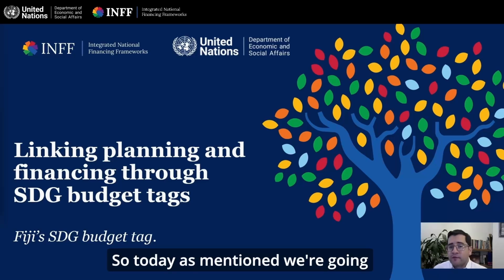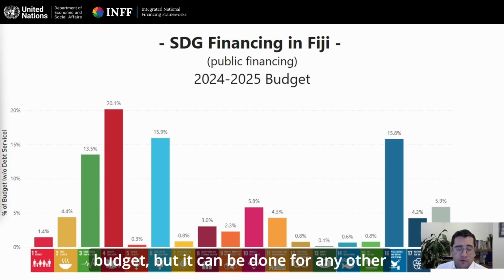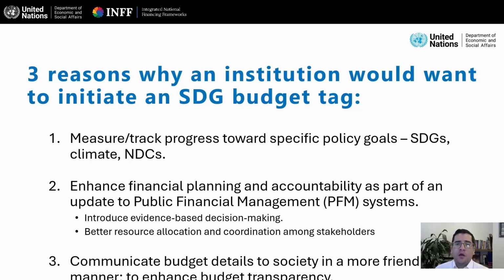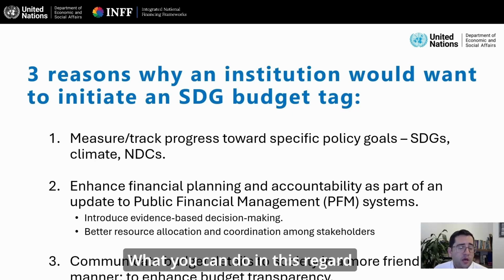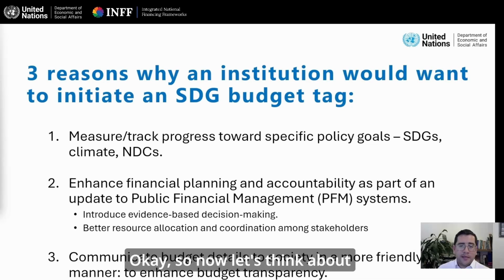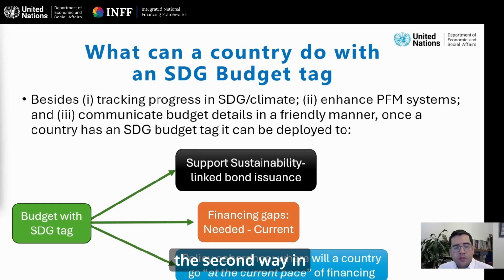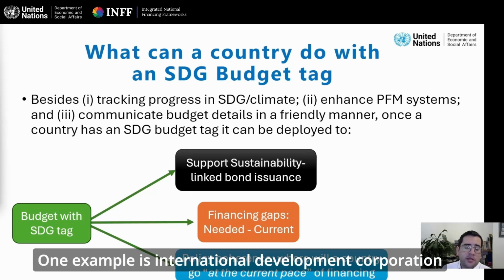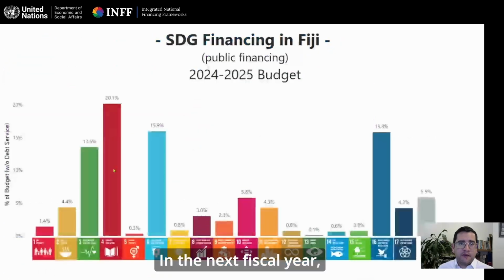SDG Budget Tagging for Fiji – Intro to SDG Budget Tagging –1/5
This series demonstrates how to replicate an SDG budget tagging exercise, drawing on Fiji’s 2024–2025 national budget as an example. It has been developed under the UN DESA Financing for Small Island Developing States (FINS) initiative to share approaches and tools for SDG-aligned budget tagging.